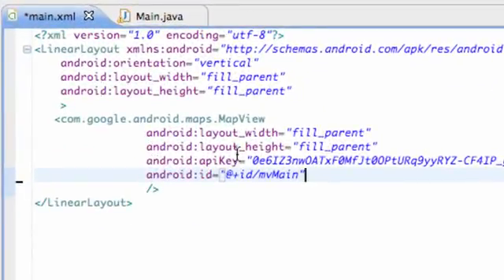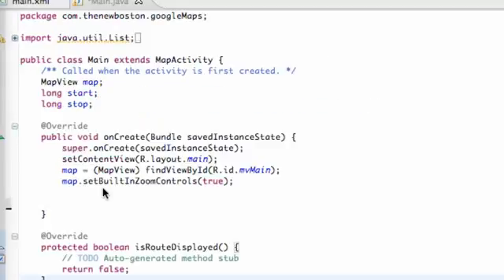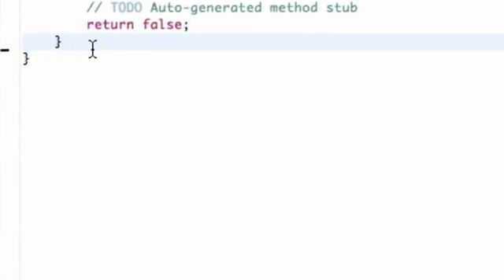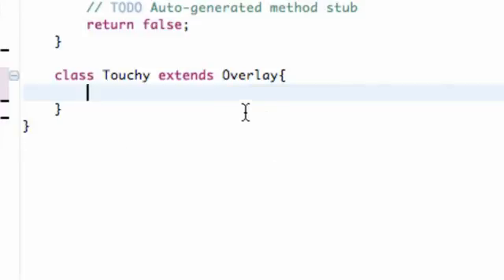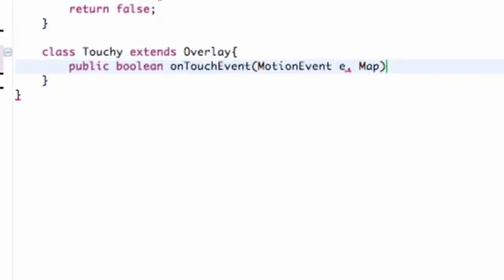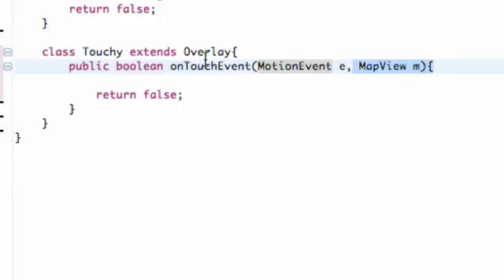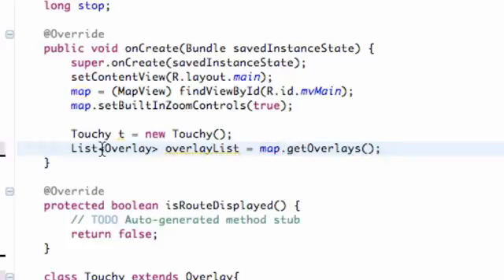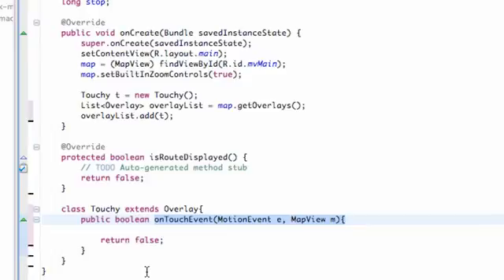Android Application Development Tutorials